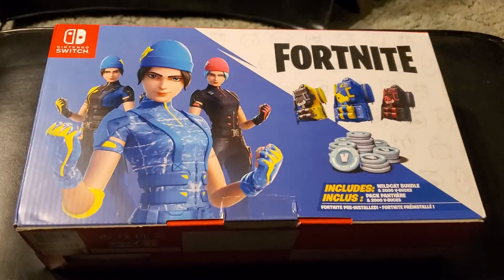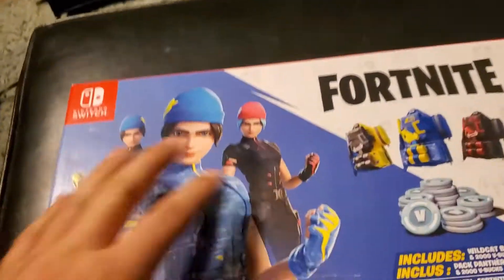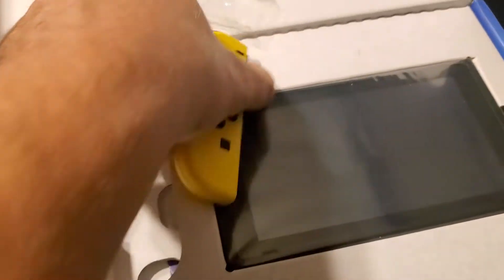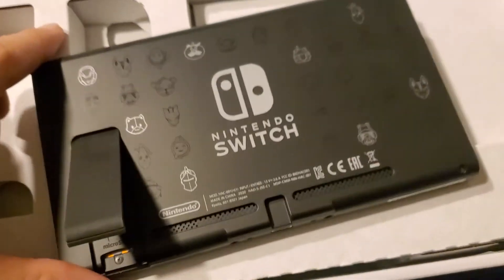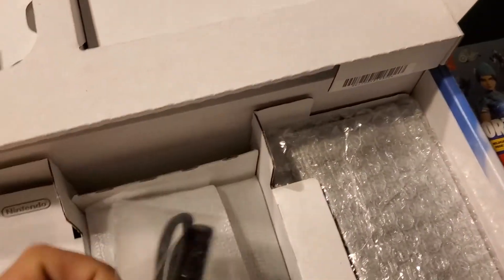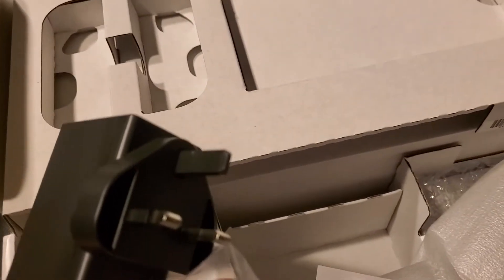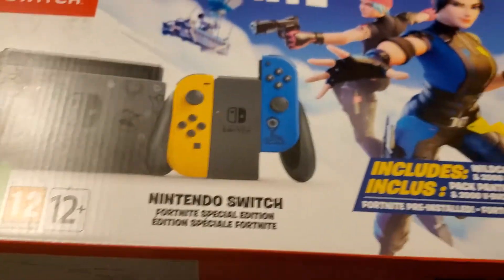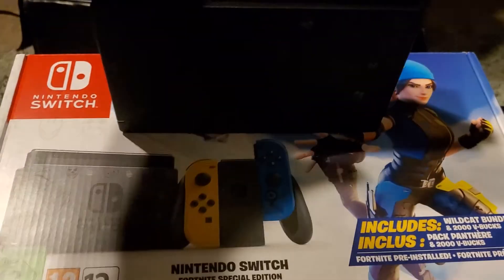Nintendo Switch Fortnite Console Unboxing (Special Edition) Wildcat Bundle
Unboxing of my UK Nintendo Switch Fortnite Special Edition which includes the Wildcat Bundle and 2,000 vbucks.